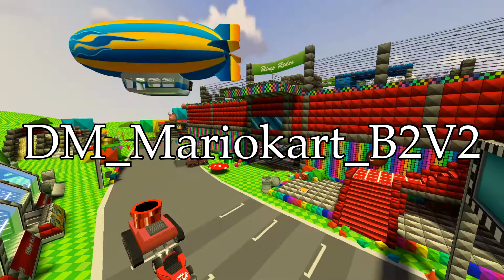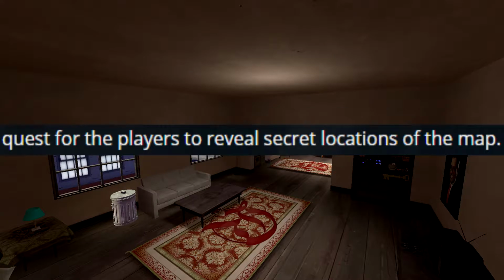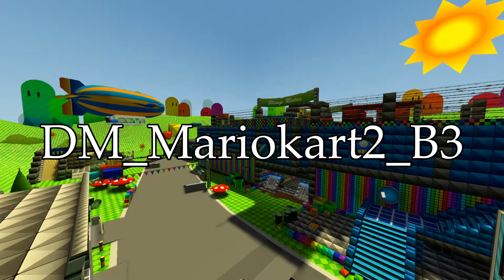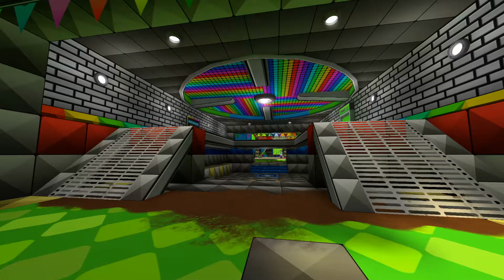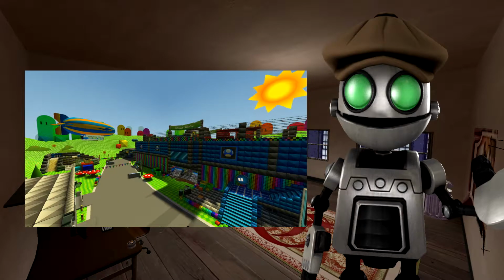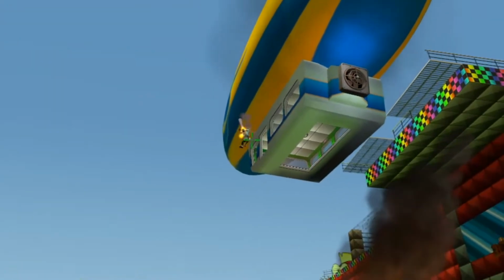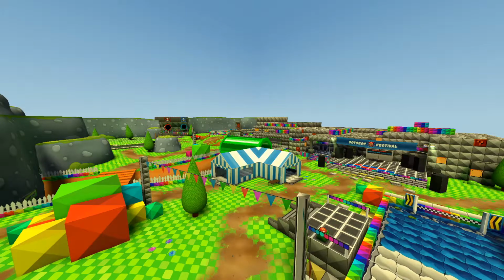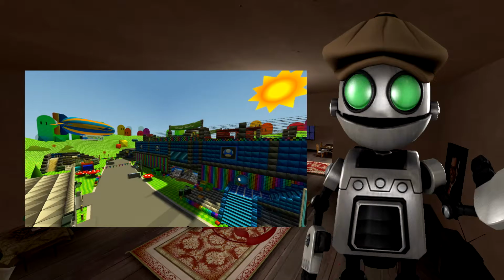TF2- DM_Mariokart Retrospective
In my last TF2 video I mentioned once about DM_Mariokart, an extremely fun custom map. So what better way thing to do is to make a 10 minute video talking about all the map versions the creators have made.